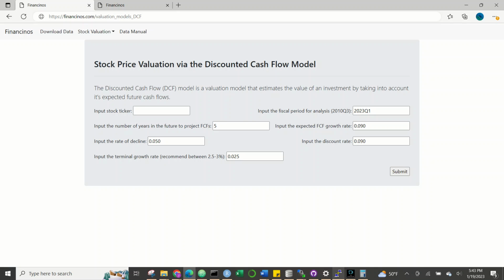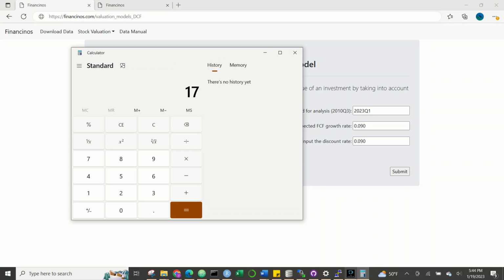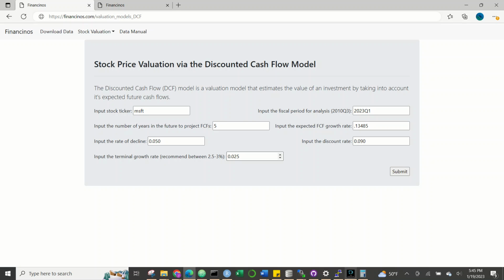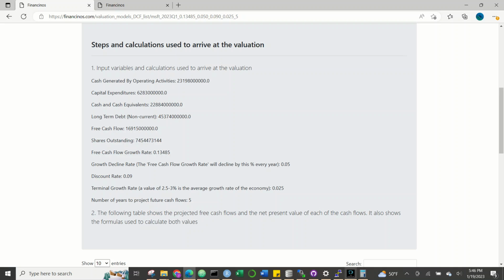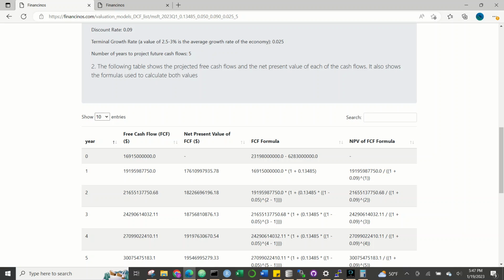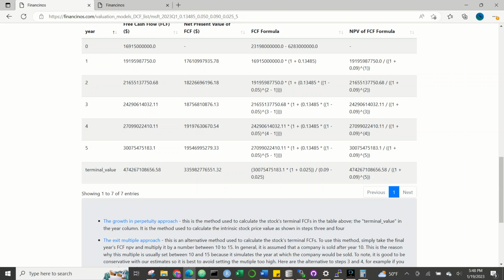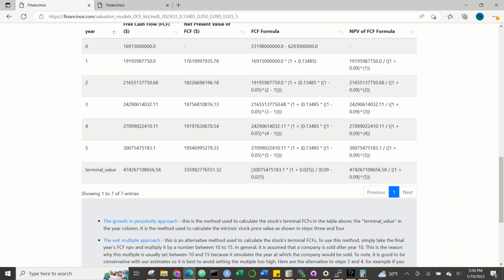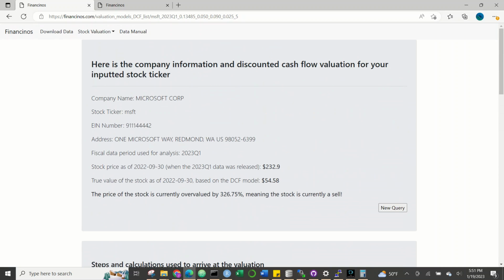Discounted Cash Flow Model (DCF) - Automated, Simple, Easy Step by Step to Value Companies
Use the Discounted Cash Flow Model to value companies and find the true value of a company's stock price. This is a simplified DCF model, easy to follow, with all the provided calculations. I automated the DCF model as shown in my video.